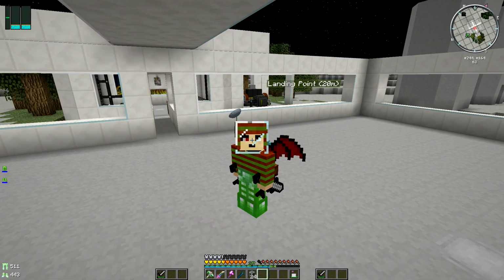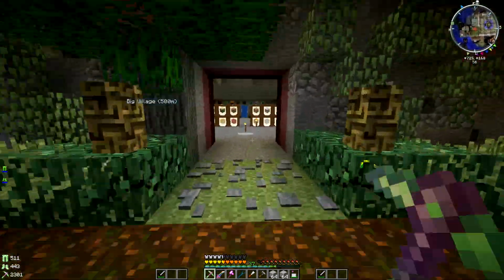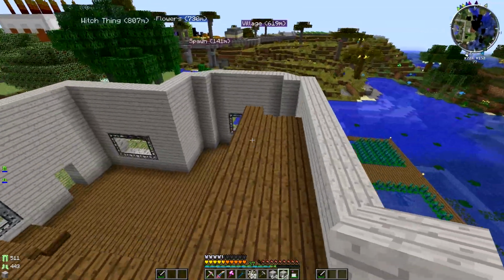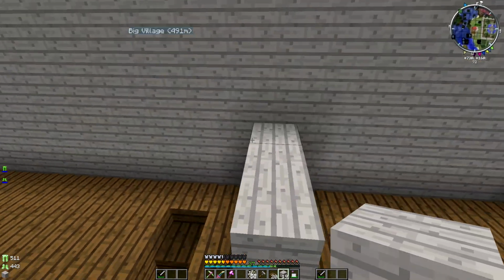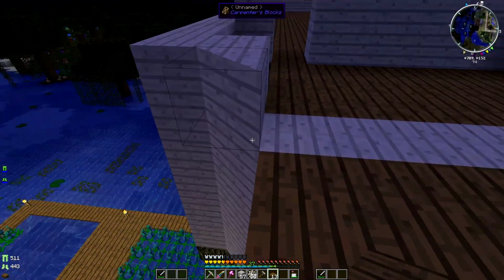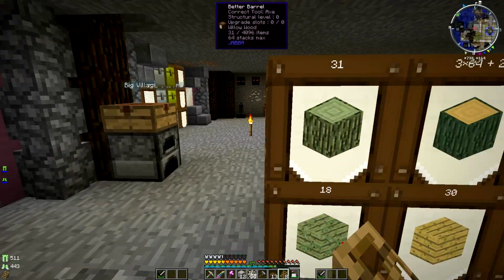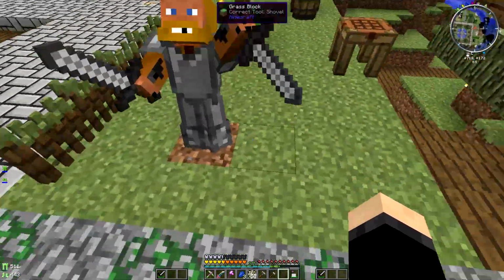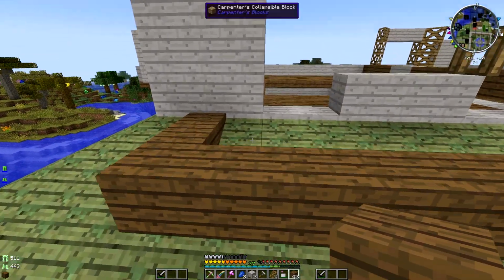Minecraft :: Diamine ModSauce :: Episode 23 :: Building with Bashful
Welcome to Season 2 of the modded MineCraft series. This season we are playing on the HermitCraft ModSauce pack via the ATLauncher! The mod pack is currently running in MineCraft 1.7.10.

Download the ATLauncher from the link below if you want to give the pack a go yourself!